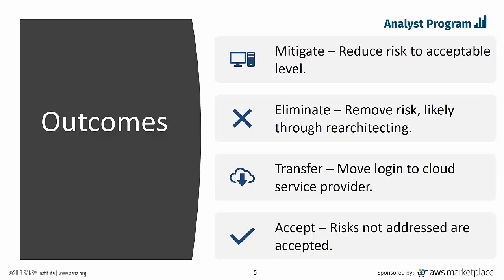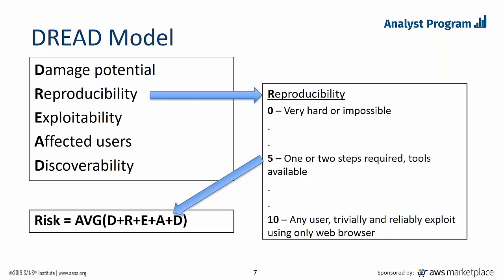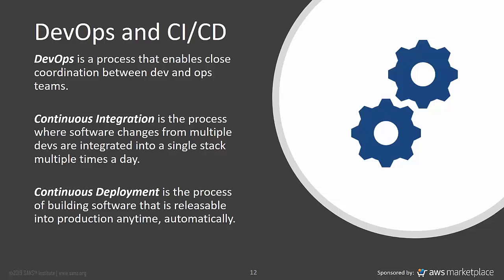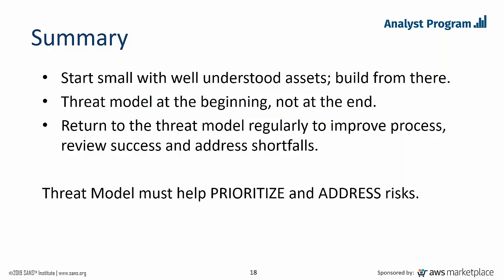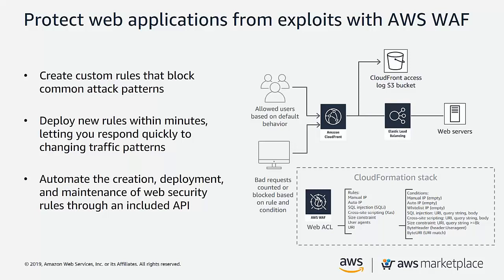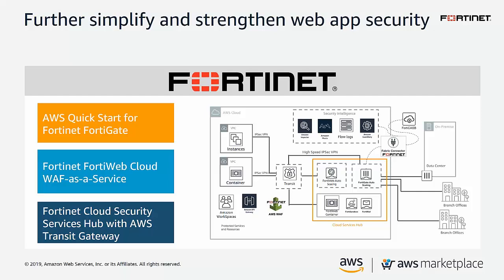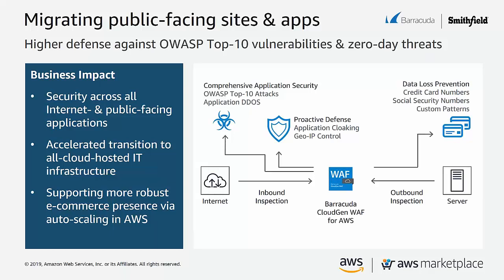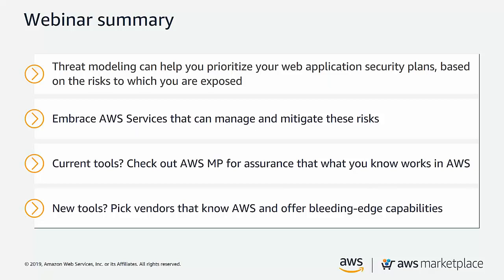How To Secure A Modern Web Application in AWS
Overview

In this recorded webcast, Shaun McCullough will provide an introduction to exploring the vulnerabilities associated with modern web applications, the web application firewalls and DevSec operations that oversee security for continually updating of code. That process, known as threat modeling, is vital to the ability to prioritize vulnerabilities and security operations to meet those challenges. Shaun will offer practical recommendations for addressing threats, with a focus on web apps, while running in an IaaS/PaaS cloud service using a DevOps process.

Attendees will learn:

    The meaning and process of threat modeling and DevOps
    Threat modeling for a web app front end
    Risks associated with the DevOps process
    How to seamlessly integrate security

Speaker Bios

Shaun McCullough

Shaun McCullough is the lead author and an instructor of the brand new SEC541: Cloud Security Threat Detection course and gives back to his profession by mentoring and supporting the next generation of cyber professionals. With 25 years of experience as a software engineer, he has been focusing on information security for the past 15 years. Shaun is a consultant with H&A Security Solutions, focusing on secure cloud operations, building DevSecOps pipelines and automating security controls in the cloud. He also served as technical director of red and blue team operations, researched advanced host analytics, and ran threat intelligence on open source platforms in his work with the U.S. Department of Defense.

David Aiken

David Aiken is a Solutions Architect Manager at AWS Marketplace and is an AWS Certified Solutions Architect. He leads a team of specialist SA’s that help customers implement security and governance best practices. His skills include cloud computing, enterprise architecture, agile methodologies, web services, and software design and development. David has also worked as a product manager, technical specialist, and architect evangelist.